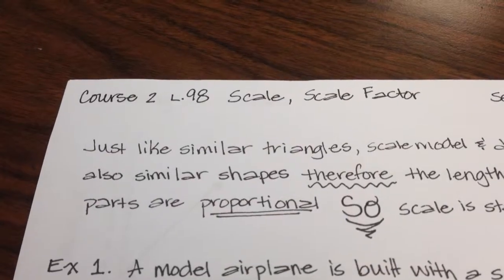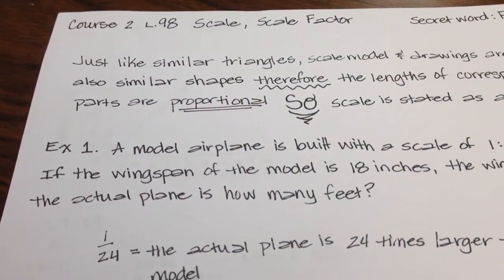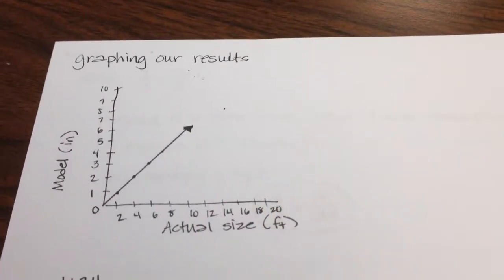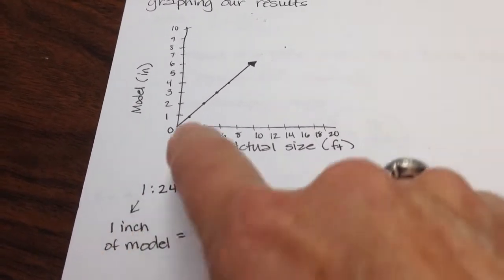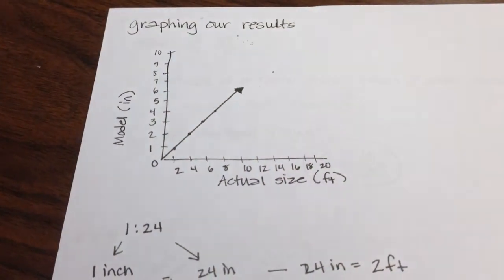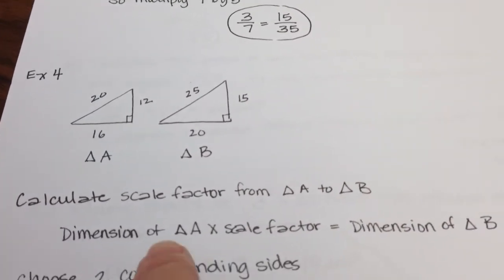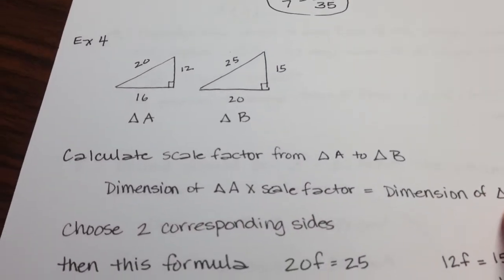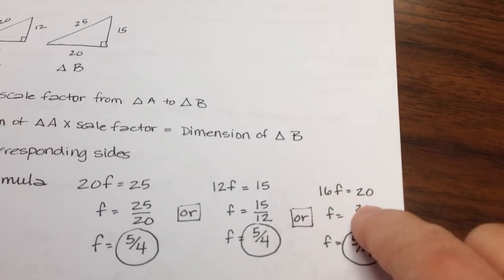MCS L. 98 Scale and Scale Factor